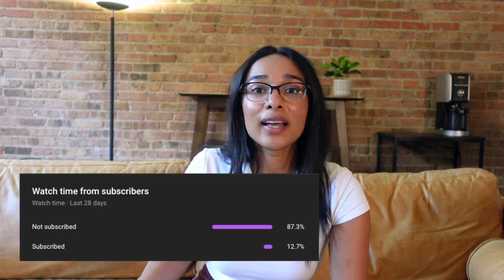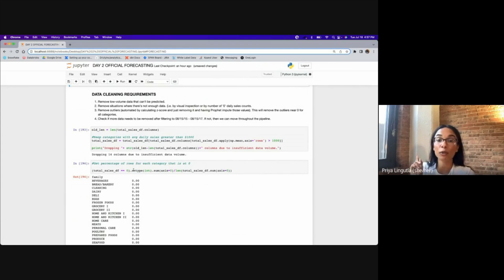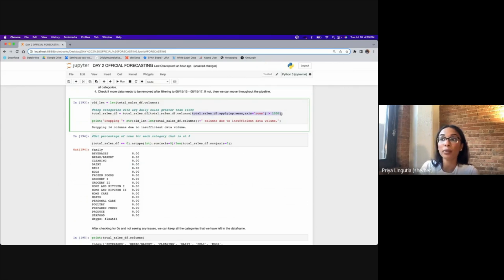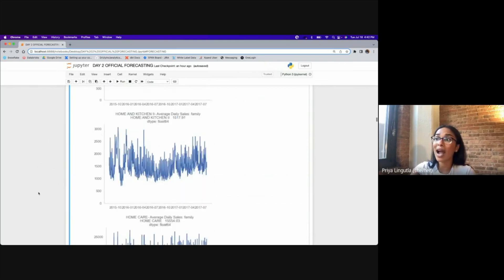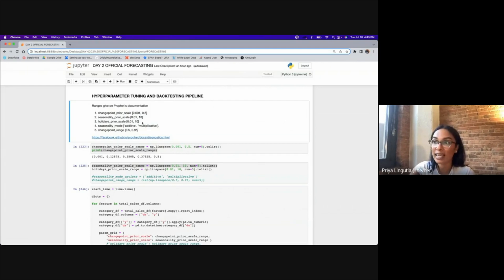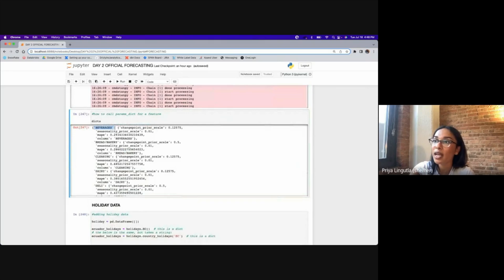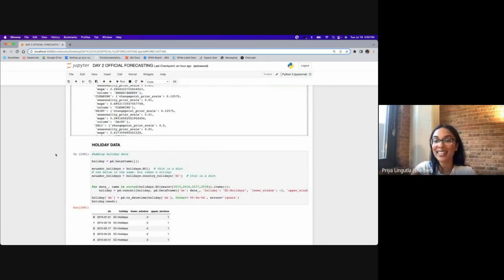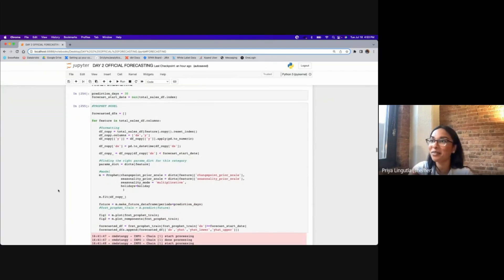end-to-end ML Forecasting Tutorial with Prophet (code deep-dive part 2)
This is the 2nd part of the timeseries section of 30daysofdata! A full end-to-end machine learning project, data processing + cleaning, timeseries modeling with the Prophet model, and information on how I think about building ML pipelines out! I go into detail about my thought processes and all of the code for the timeseries Prophet model in a shareable jupyter notebook and have links below regarding fourier sums, time series modeling, types of time series, and for the data downloads! Join me for the 30 days of data series and learn how to think like a Data Scientist and get the right resources to learn about building your own end-to-end data science projects!

Timestamps:

00:00 relevant context 🔅
01:53 deep dive 💡

I'm Priya and I'm here to help you get into college. I'm a University of Chicago grad with an Astrophysics degree that currently works as a Data Scientist and I want to break down the college application process and tackle all of the misconceptions about college for you! :)